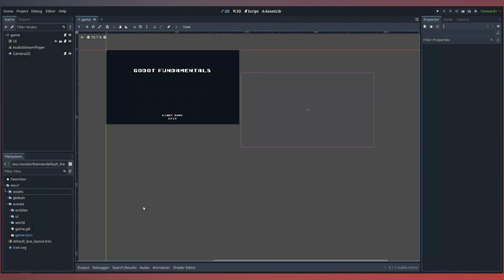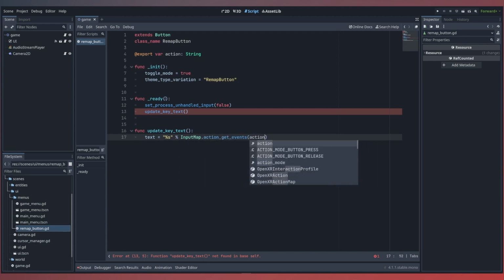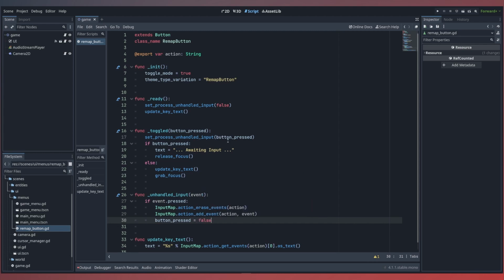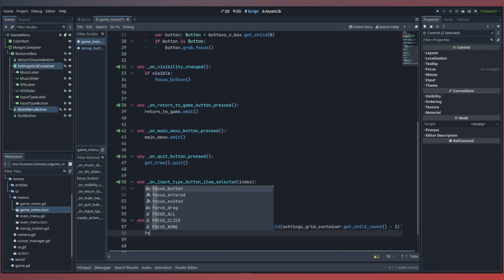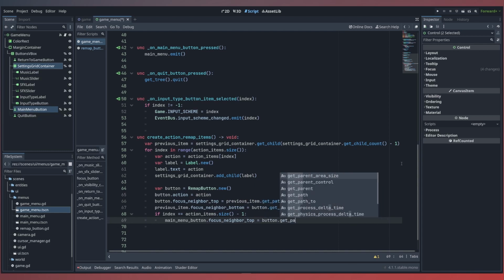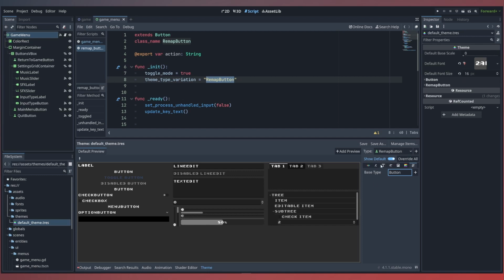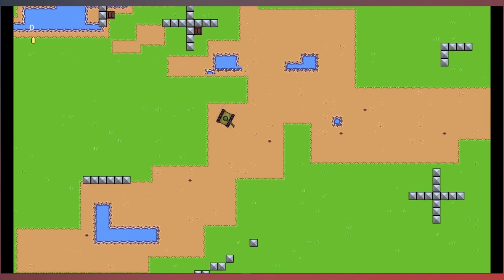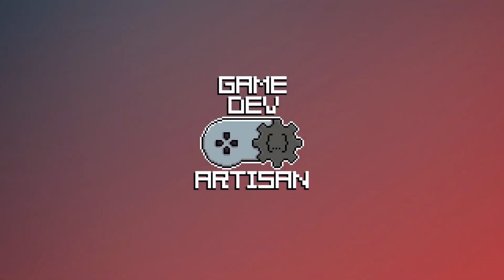How to Remap Input Actions in Godot 4 - Godot Fundamentals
In today's video of Godot Fundamentals, we're covering how we can remap our input actions to different keys to allow our users full customization of how they play our game. We'll create a custom button that we can select in our menu to listen for our InputEvents and remap the action to the pressed key.